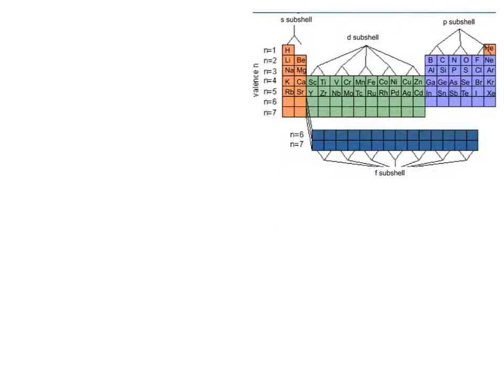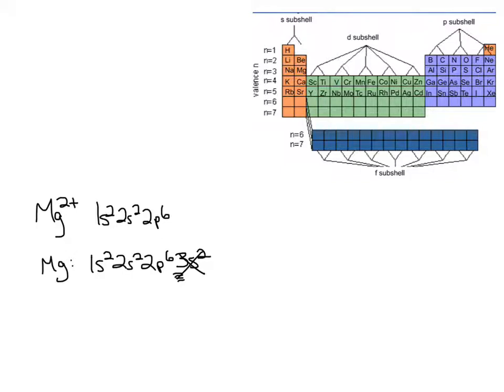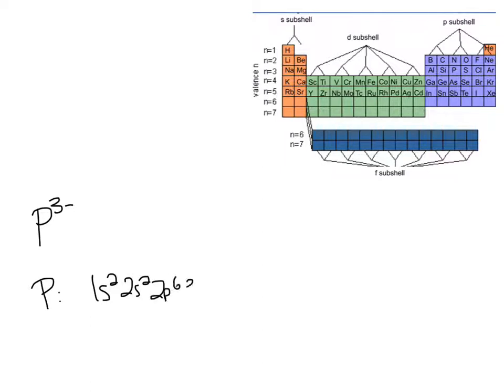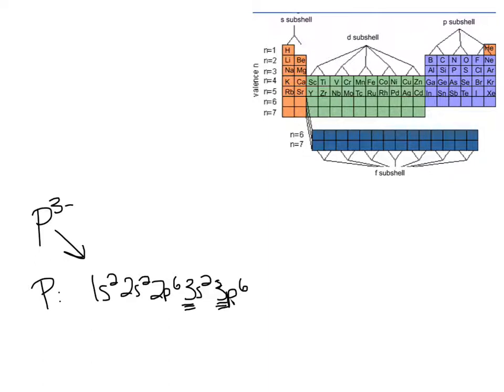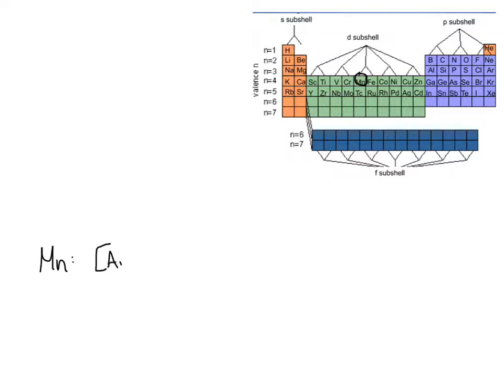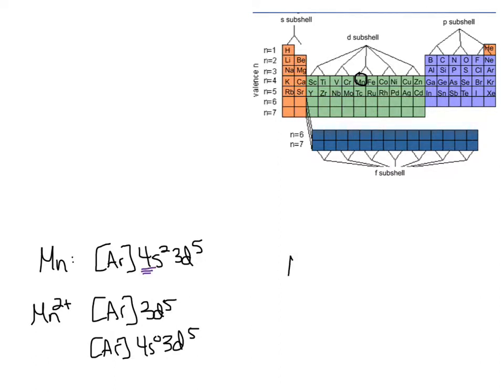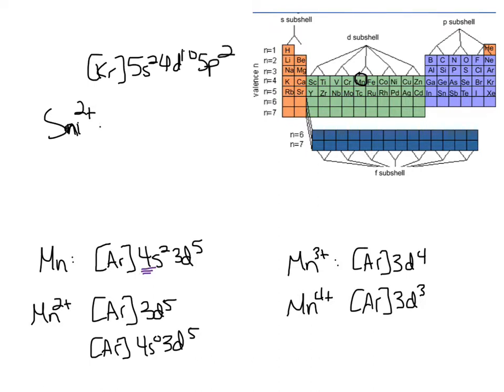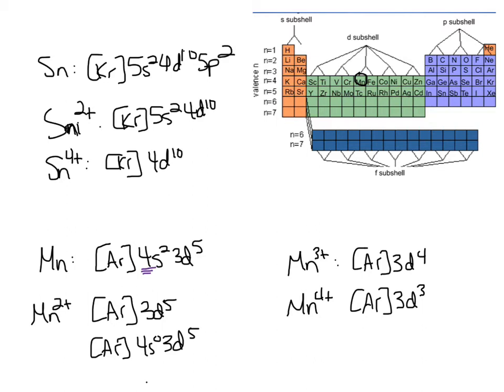How to Write the Electron Configuration for An Ion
This is chemistry tutorial video that shows you how to write the electron configuration for  an ion. If you need to see how to write the electron configuration both long and condensed (abbreviated) with a noble gas, see my other videos!

For an AP Chemistry class, according to the CollegeBoard AP Chemistry curriculum and course description, this mini lesson video would cover parts of Unit 1 Atomic structure (1.5 Atomic Structure and electron configuration)